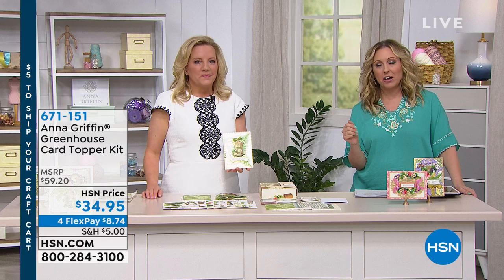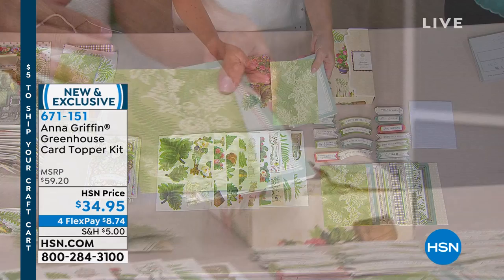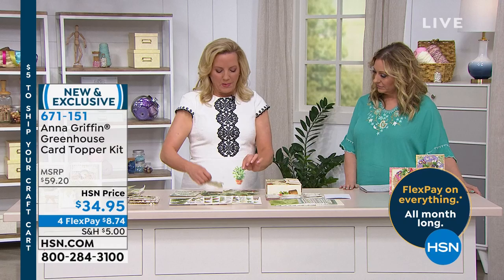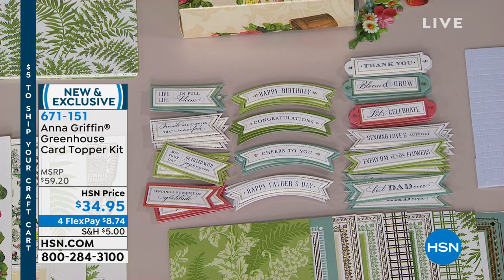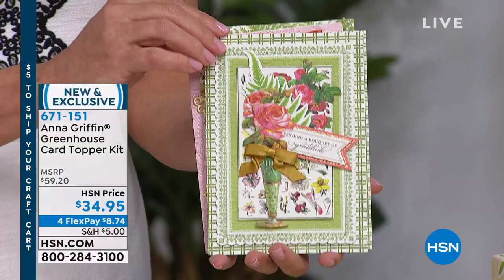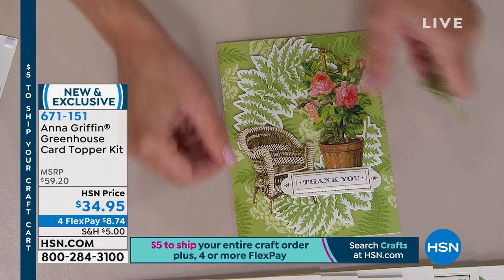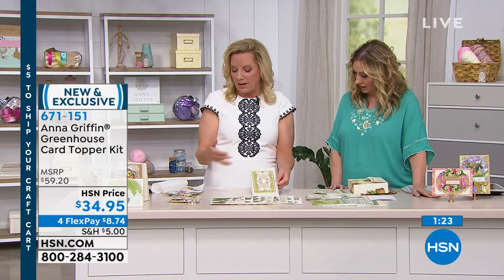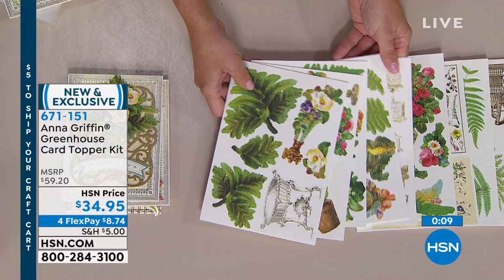Anna Griffin Greenhouse Card Topper Kit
Layer leafy fronds, floral arrangements, and wicker chairs to create that perfect garden inspired card. Let your creativity grow with this card toppers collection.

    Storage folio
    500 Square foam adhesive
    40 Card bases
     4 each of 10 designs (6 designs with foil accents)
    36 Sheets of die cuts
     4 sheets each of 9 designs (total of 176 diecuts)
    (56) 3D sentiment sticker
     4 each of 14 designs with foil accents